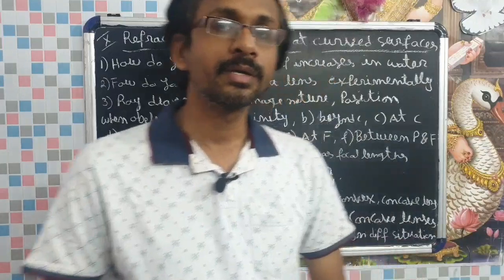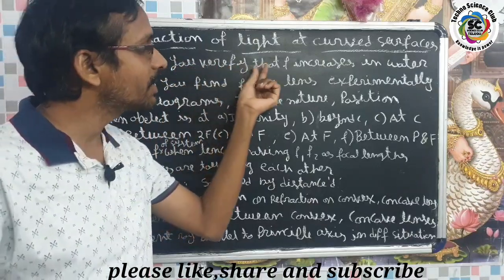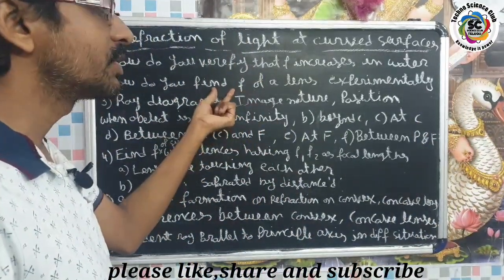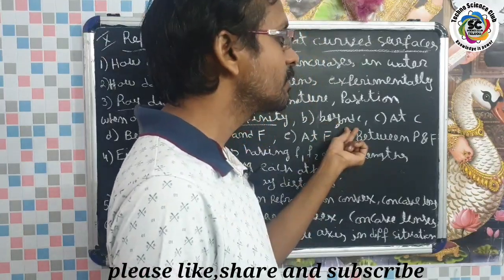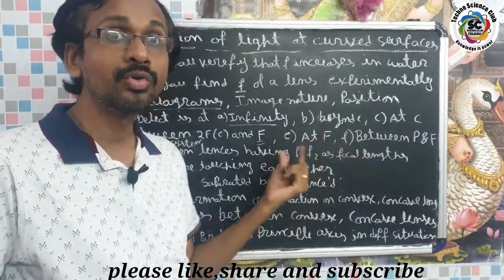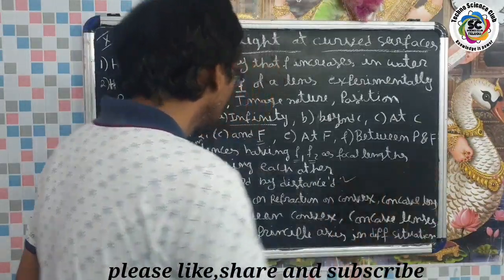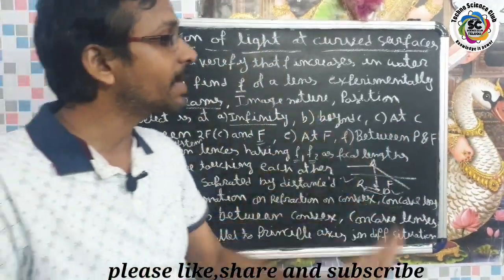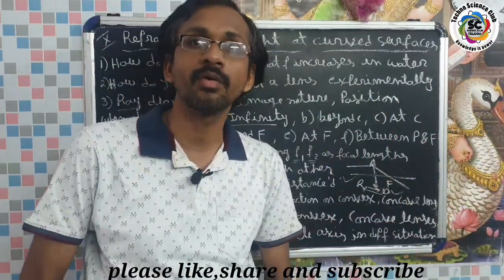IMP 4 & 8 Marks questions | Refraction of light at plane surfaces | 10th EM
10th revision videos 👇🏾
4. A P 10th class new paper Patron |10th
9. 10th Revision Class | DAY 4| Heat (TM )